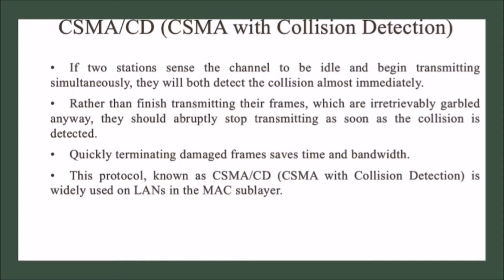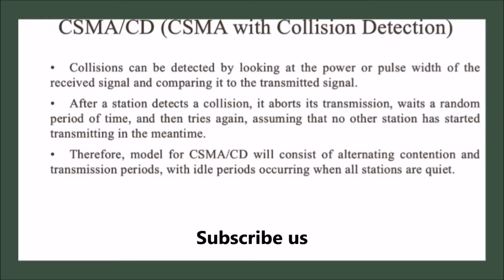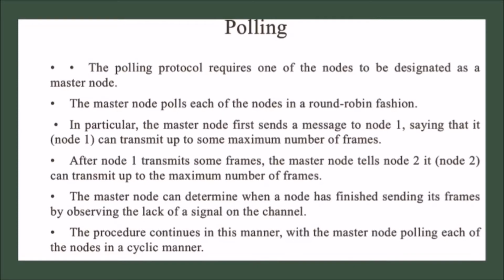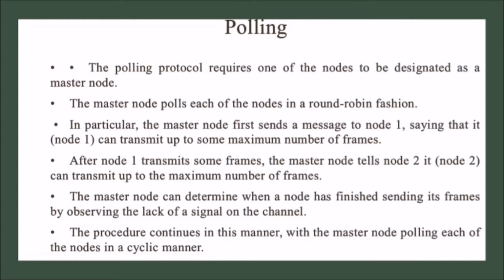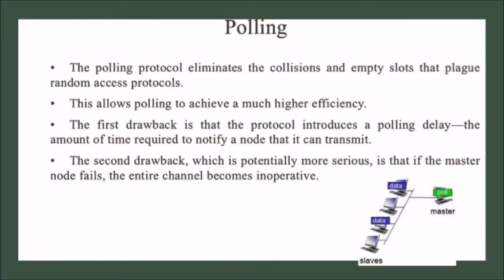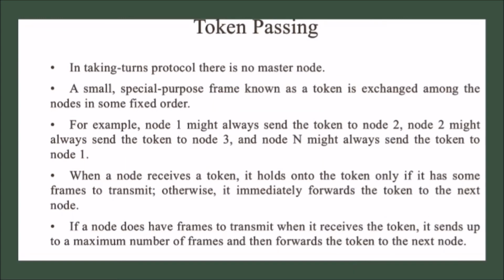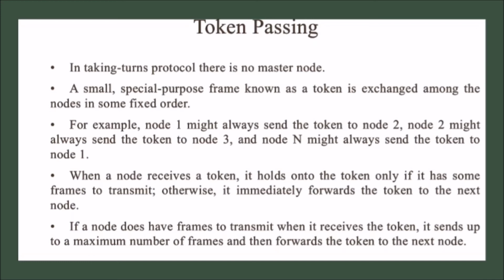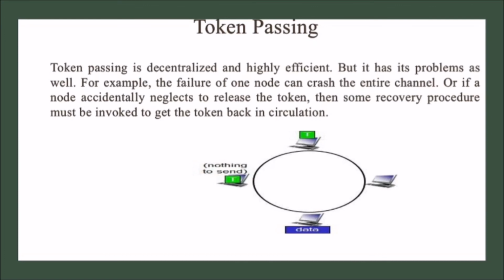CSMA/CD, Token Passing and Polling Protocol in Computer Network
All about CSMA/CD, Token Passing, and Polling Protocol with brief examples.